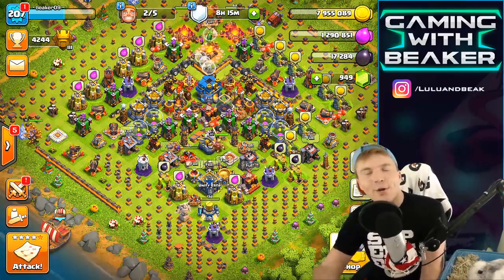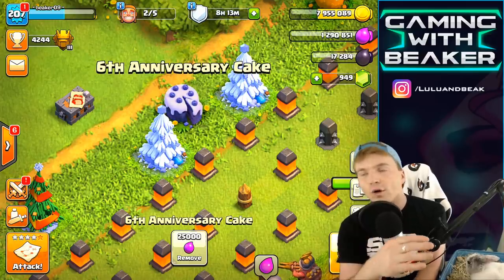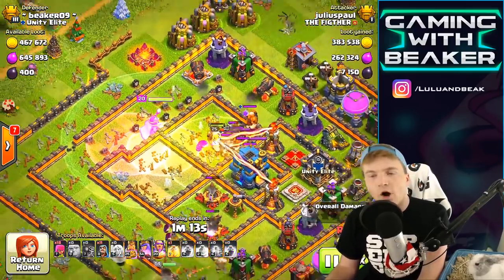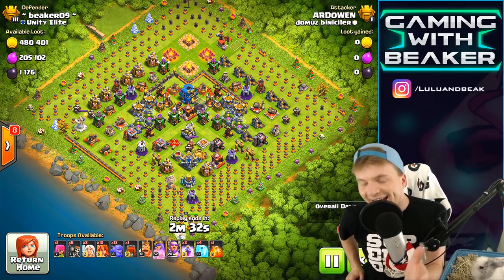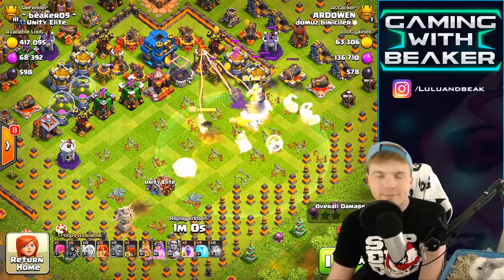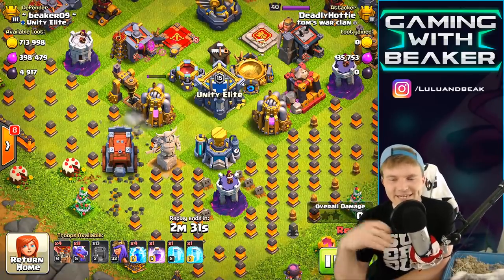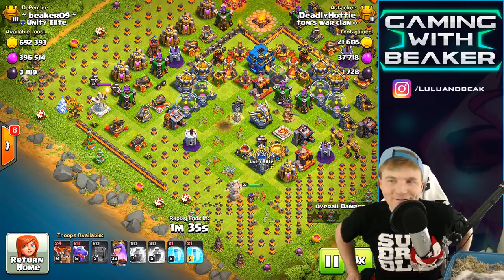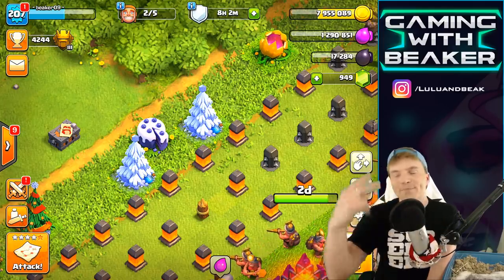* DONT EVEN TRY THIS * ▶️ Clash of Clans ◀️ * I AM THE CAKE BOSS *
▶️ Clash of Clans time buddies~! The cake boss has arrived, and we're showing mad loot. You want some? ENJOY!! ◀️
My invite code is "beak", try free apps and get GEMS 🐰